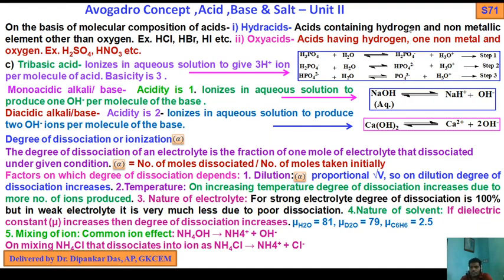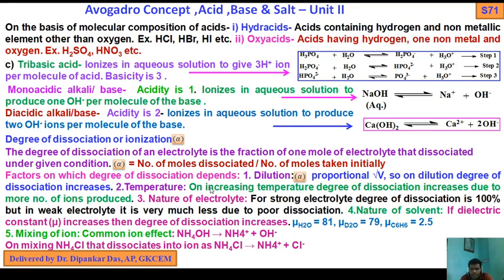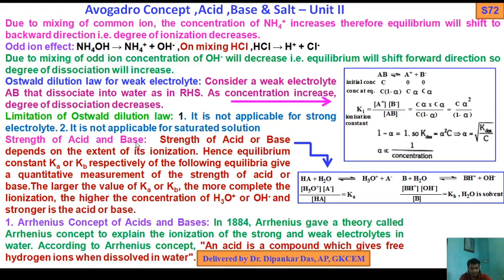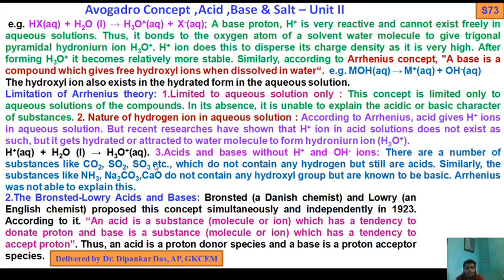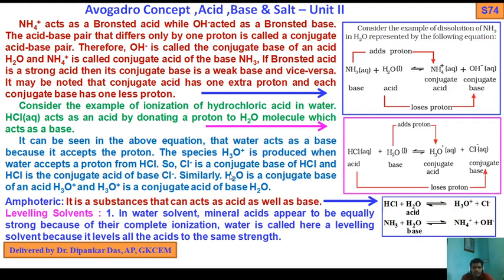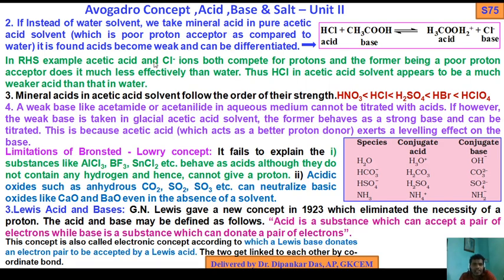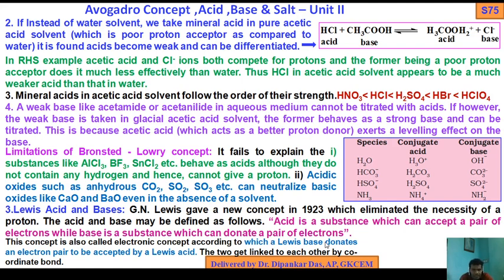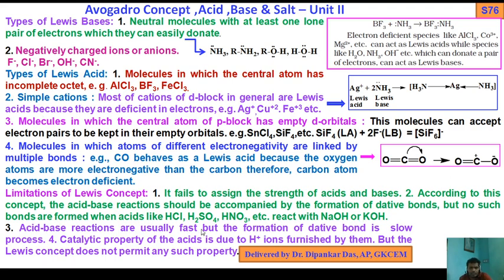L 13 of Avogadro no by Dr. Dipankar Das